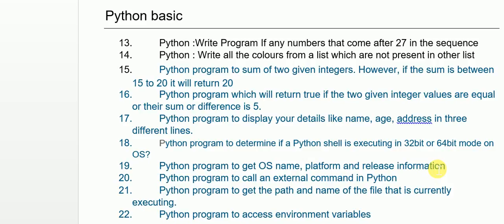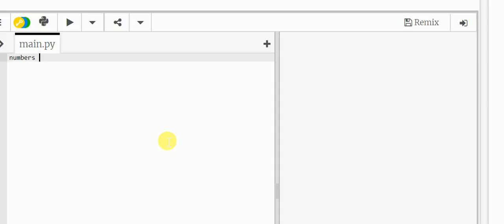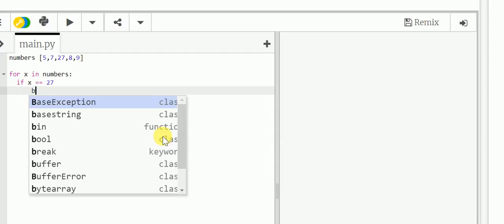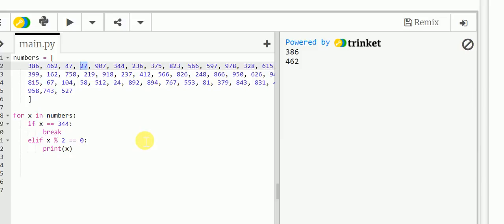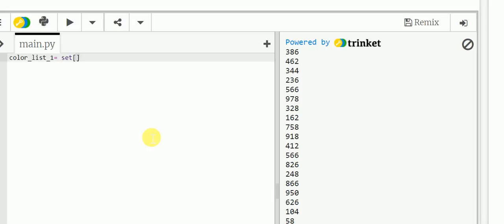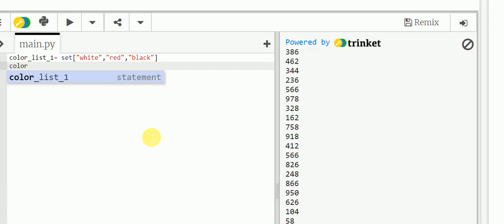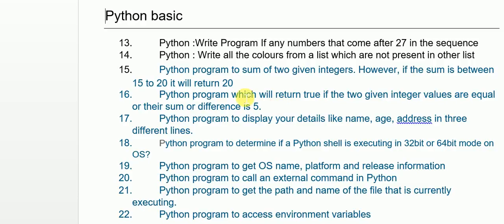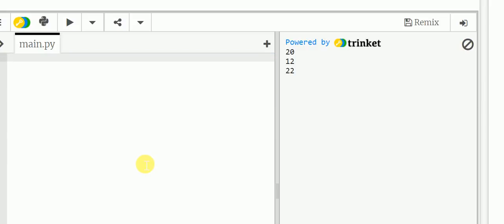python tutorial for beginners handson6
python projects
python tutorials
python language
python tutorial for beginners with examples
python basics
python vs tiger
python banana
python classes
python edureka
python nptel
python
python attack
python advanced
python ai
python anaconda
python api
python automation
python application
python array
python advanced programming
python app
a python eating a alligator
a python eating a porcupine
a python program to list even and odd numbers of a list
a python eating a crocodile
a python interpreter written in python
python banane ki vidhi
python bucky
python banane ka tarika
python banane
python by naresh it
python by edureka
python banane ke tarike
python beginner
monty python b
pythongb
ball python b
python course
python coding
python chatbot
python compiler
python calculator
python coursera
python course in hindi
python classes in telugu
python certification
c python asli
python c extension
python vs c programming
python c module
python tutorial for c programmers
python for c programmers
monty python c
c.python pb
python django
python developer
python download
python database
python data structures
python design
python derek banas
python data structures and algorithms
python dictionary
python data science
dalberts python
monty python d
python d'angola
python traitement d'image
python editor
python expert
python excel
python eats dog
python eat deer
python eats crocodile
python exercises
python eats cow
python example
python e
monty python e
django e python
arduino e python
python para cientificos e ingenieros
python e kivy
python completo e dublado
python filme completo e dublado
python e mysql
python functions
python flask
monty python f
python f
python gui
python game
python game development
python google
python generators
python graphics
python google developers
python gui tutorial for beginners
king lil g python
python g
monty python g
g stripe ball python
instalar python g
pack python g
python hindi
python hacking
python hunting
python history
python hacking scripts
python hunters
python html tutorial
python hacking facebook
python hindi movie
python hacking wifi
python h
monty python h
python in hindi
python introduction
python ide
python in one video
python installation
python interpreter
python inheritance
python interview
i python tutorial
python jobs
python json
python jobs in india
python jupyter
python java
python joe james
python join function
python json parsing
python kaise banaye
python kaise banate hain
python keylogger